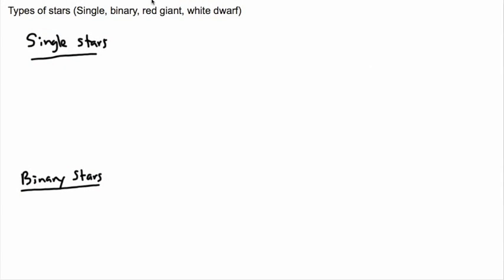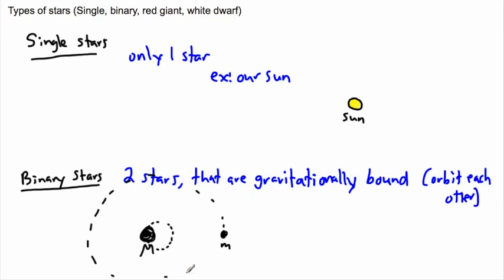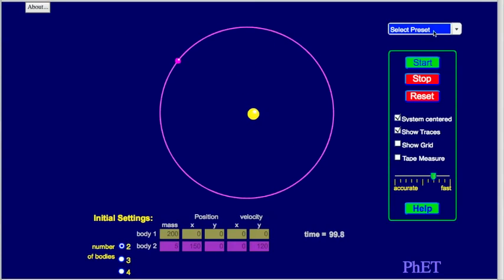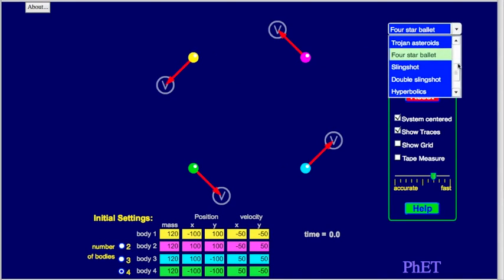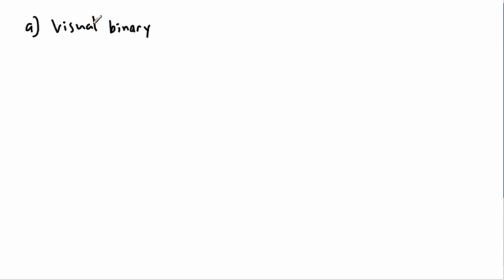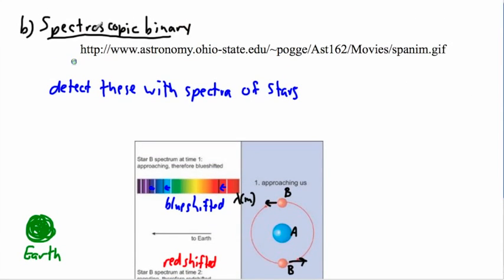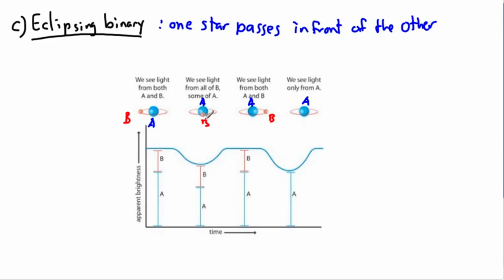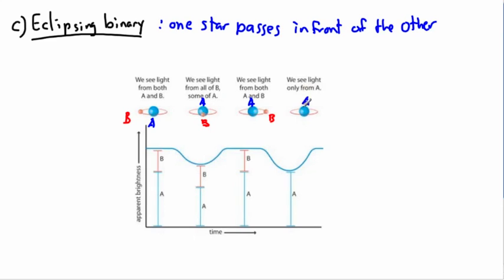Astrophysics - Types of stars (1/2) - (IB Physics, GCSE, A level, AP)